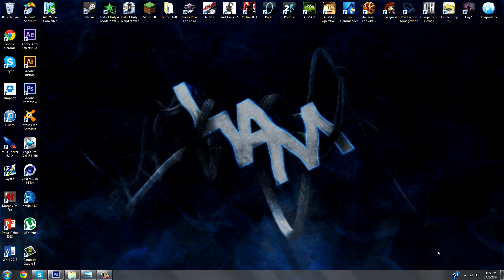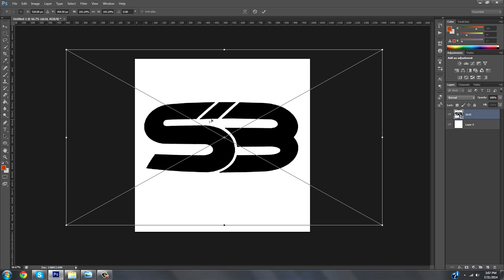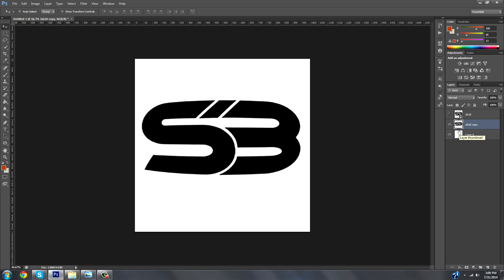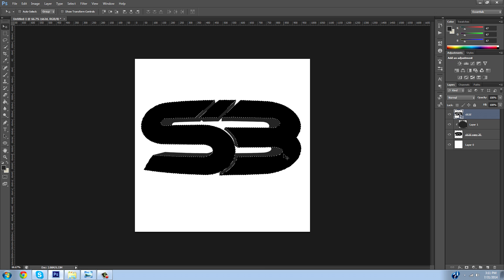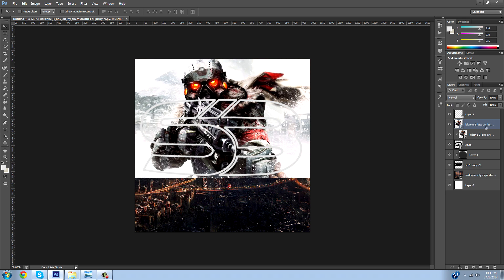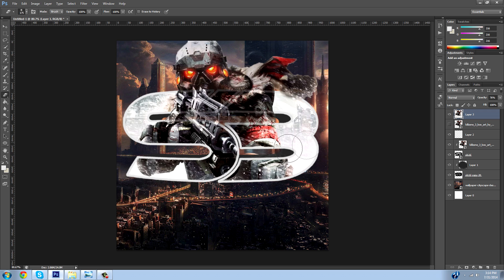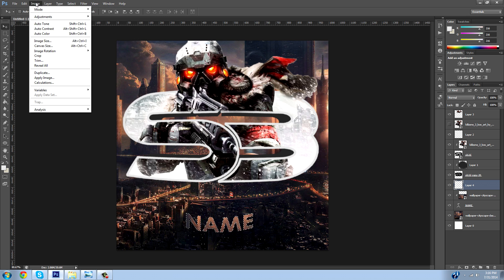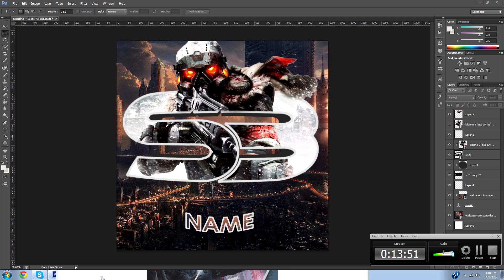How to Make a 3D Logo PSD with 2D Logos and a 3D Avi | GFX Tutorial Episode #1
Hey guys just showing you how to make a cool PSD for your clan only using a 2D logo and making it look 3D. I also show you how to make a cool popout image on the logo so you can start making them yourself. Please ask any questions you may have. Thanks!!